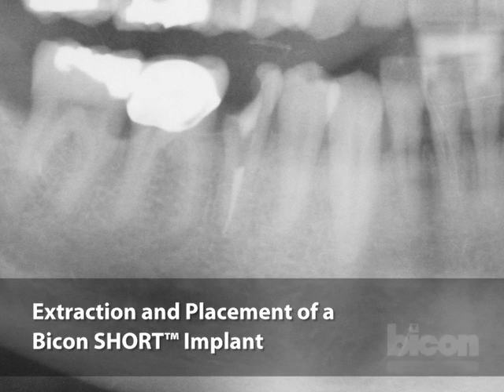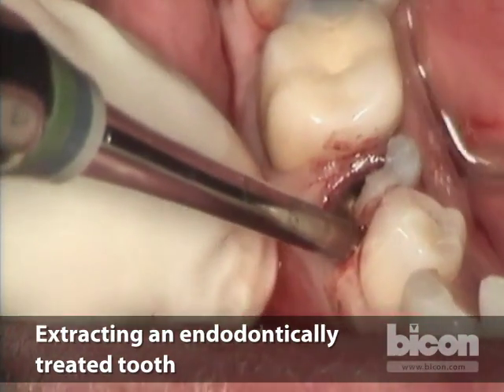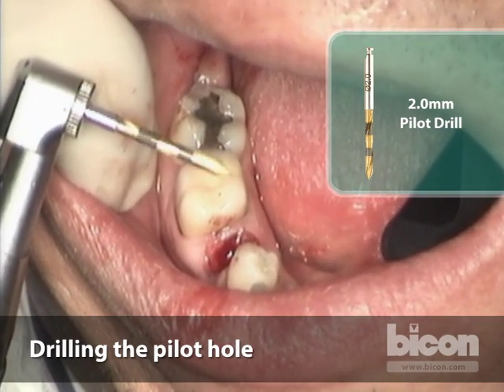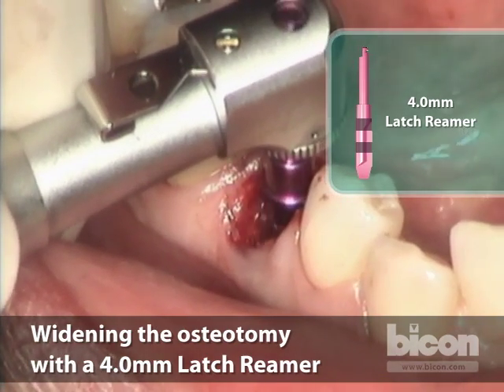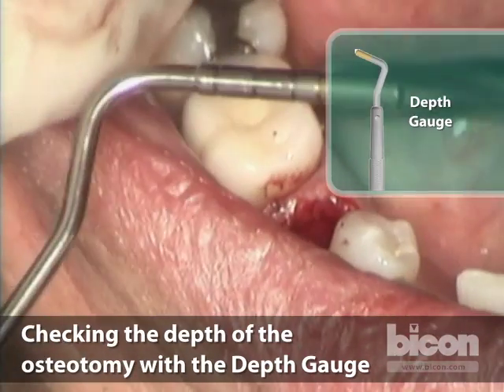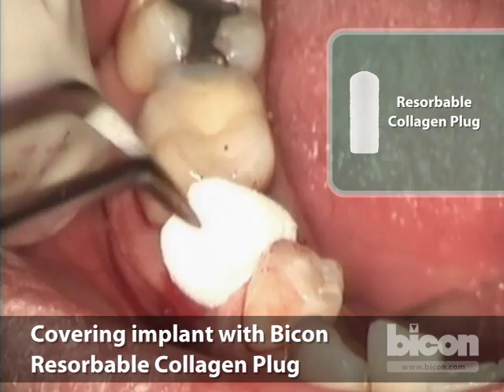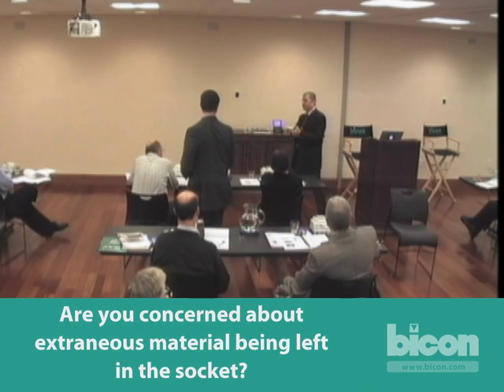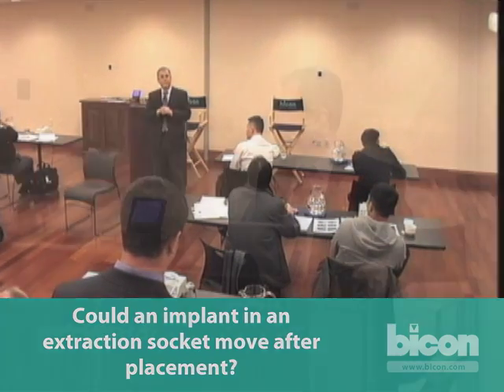Extraction of an Endodontically Treated Tooth and Placement of a Bicon SHORT® Implant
On February 8, 2010, Bicon presented a webcast featuring a live demonstration by Doctor Shadi Daher to practitioners around the world. The demonstration included the extraction of an previously endodontically treated tooth and the placement of a 5.0 x 8.0mm Bicon SHORT® Implant using a Two Stage Surgical Technique.